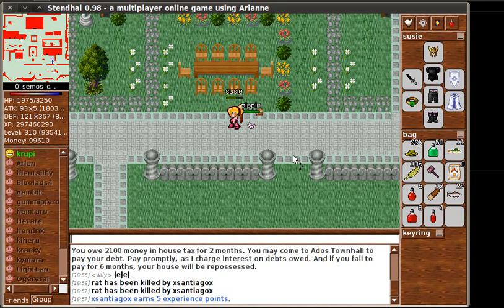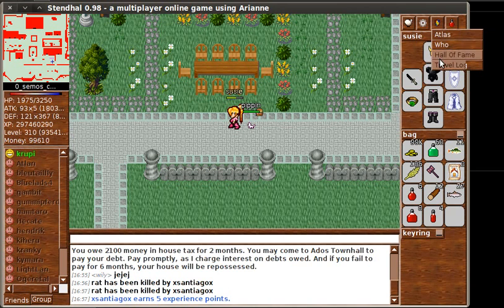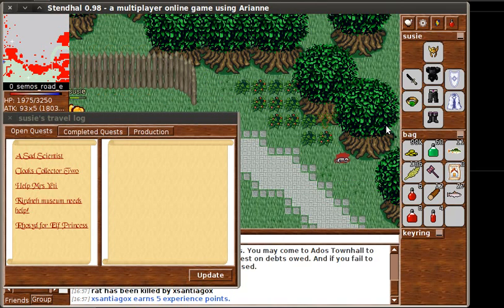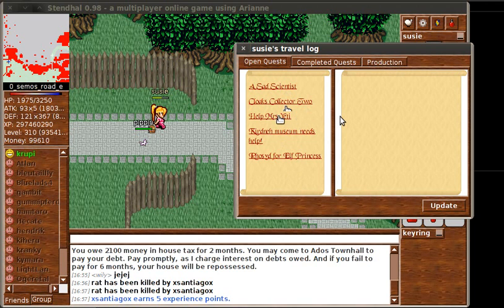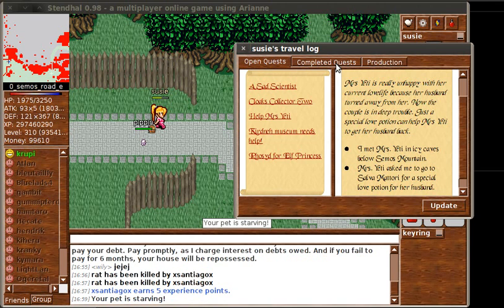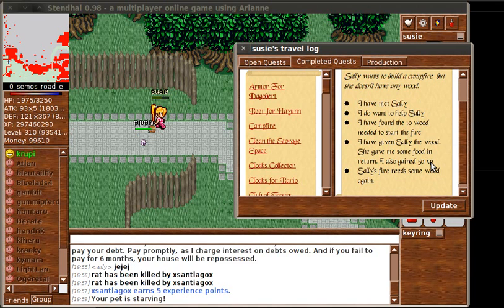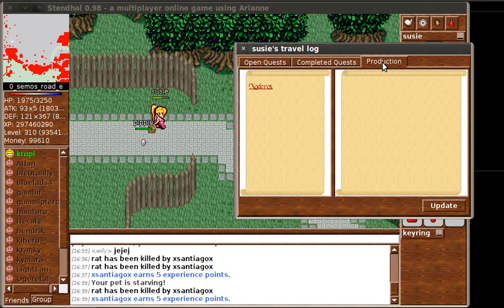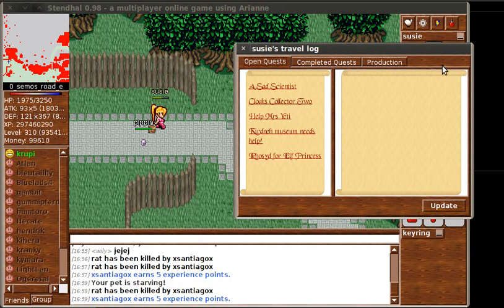Stendhal's Travel Log: tracking quest progress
Stendhal Game is a free RPG with over 100 quests, and the Travel Log, demonstrated in this video, helps you manage your quest progress. A voiceover explains the details.